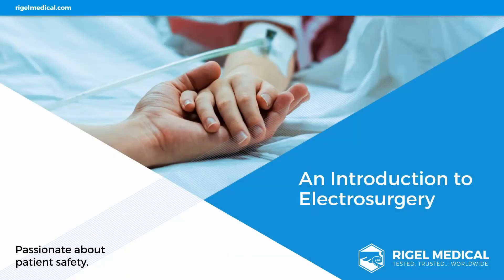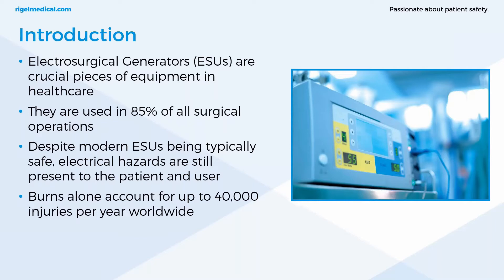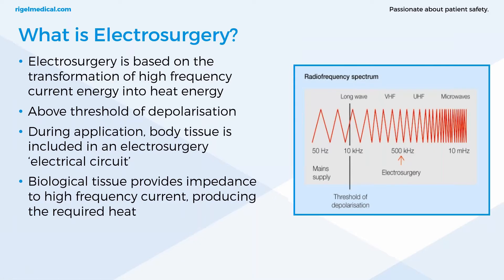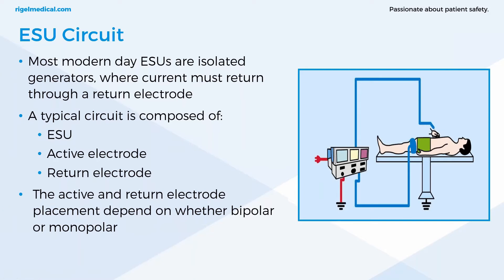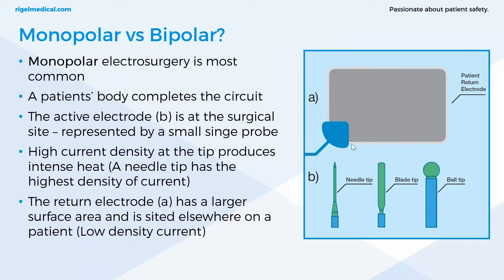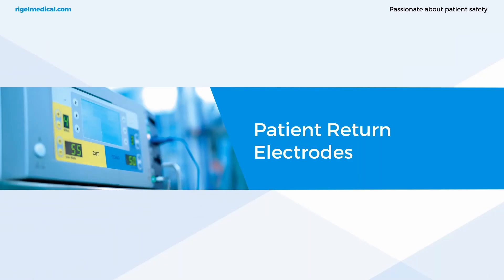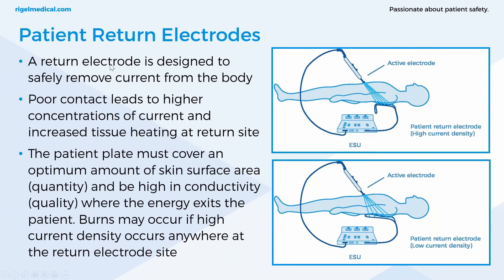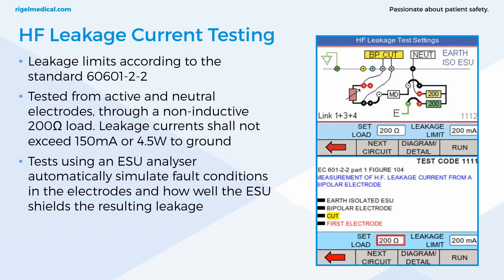An Introduction to Electrosurgery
In this webinar, Lewis Lennard, applications engineer at Rigel,  talks about the principles of electrosurgery and gives a breakdown of the standards and testing.

Here are the topics Lewis covers:

• Principles of electrosurgical units (ESUs)
• Electrosurgery waveforms and effects
• ESU hazards and protective measures
• Safety and performance testing